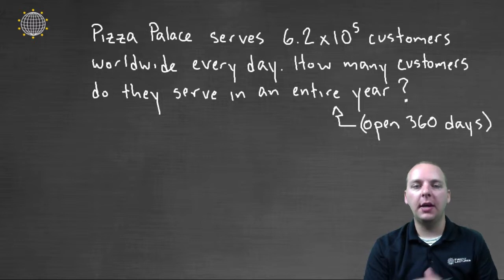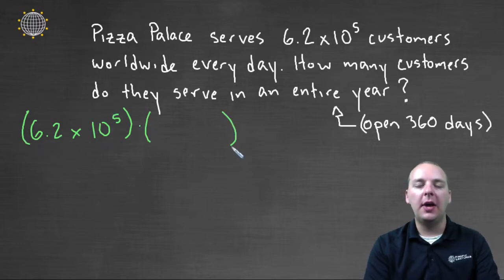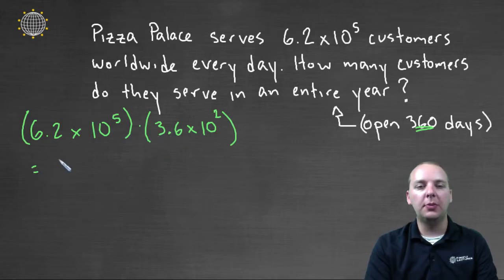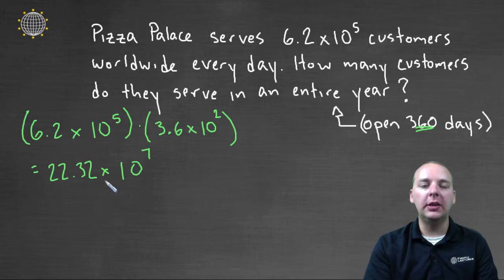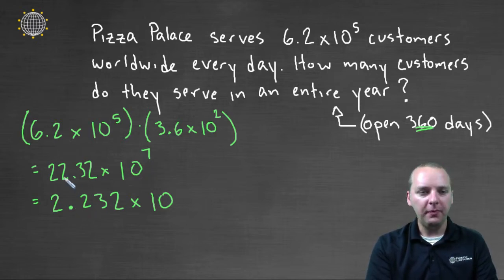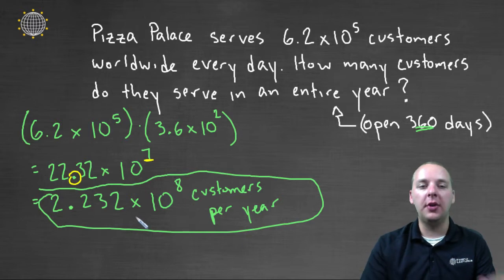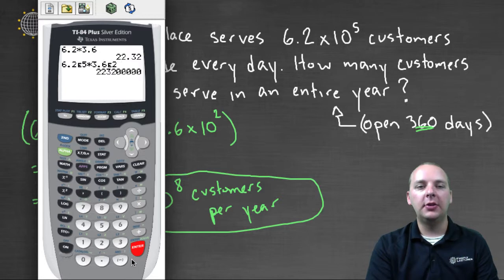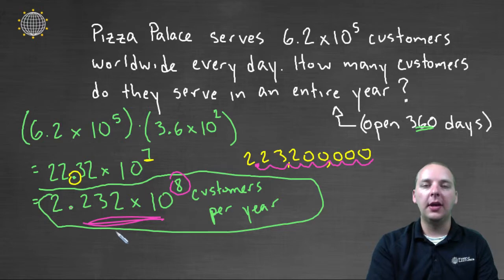Scientific Notation Example 2